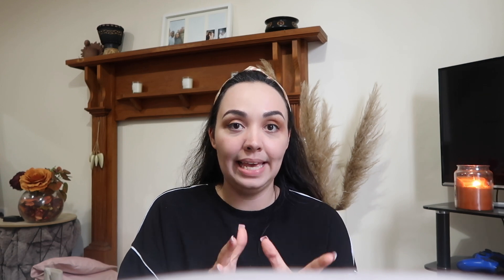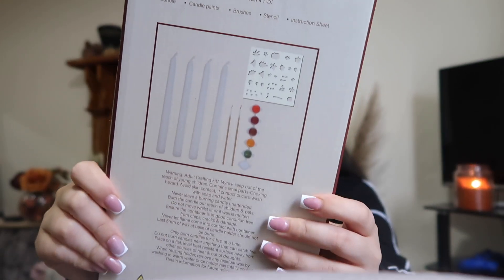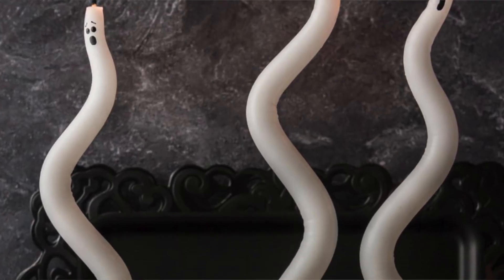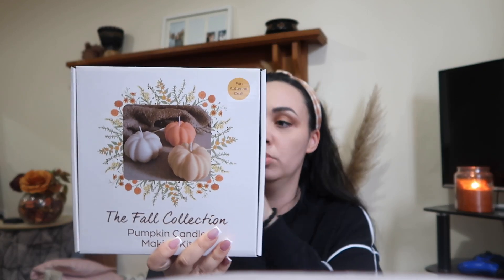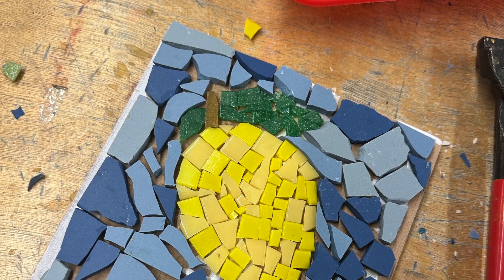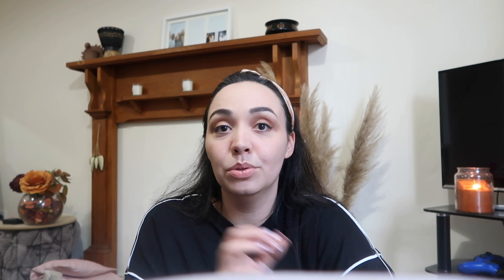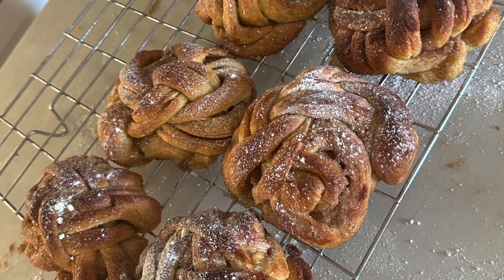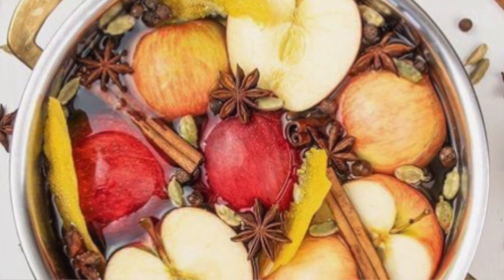Cozy autumn hobbies | My top hobby ideas for the fall season 🧡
Let's find our favourite hobby this autumn season. I have put together some of my favourite ideas for autumn this year and some of the hobbies I haven't quite tried myself yet but I am looking forward to trying this fall.